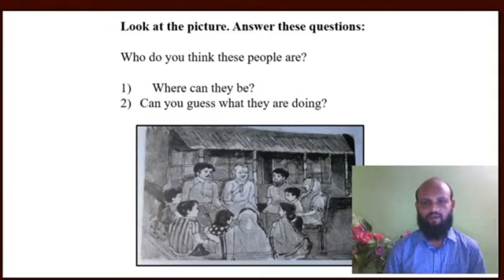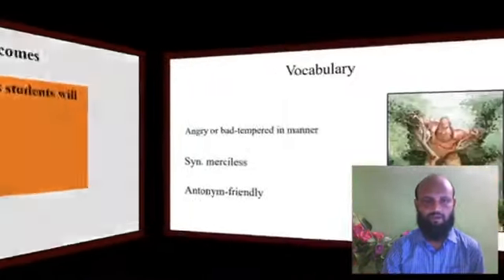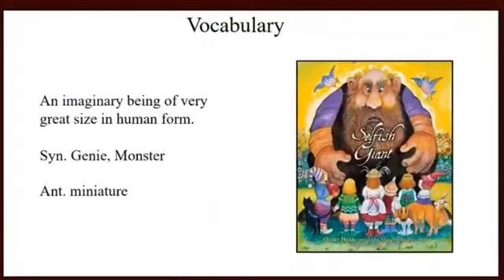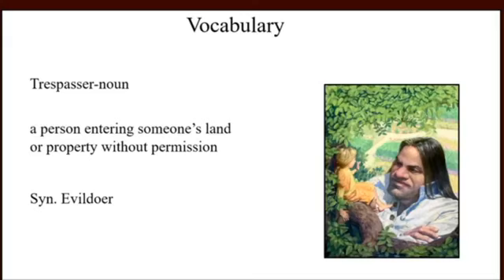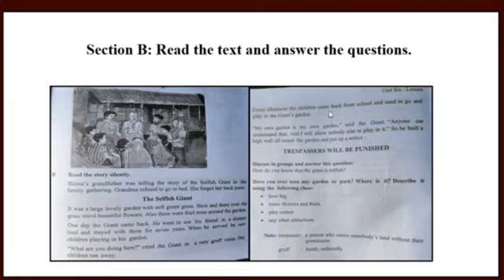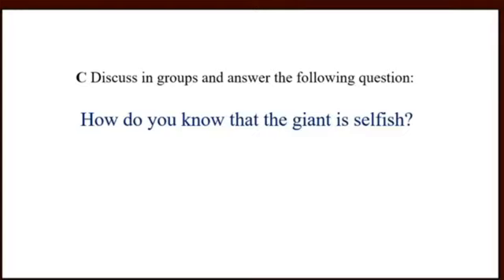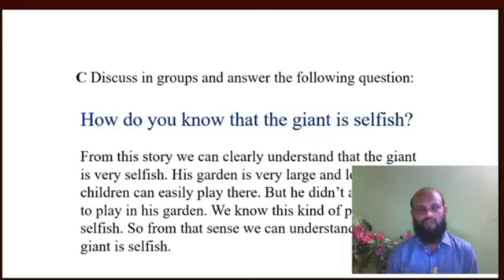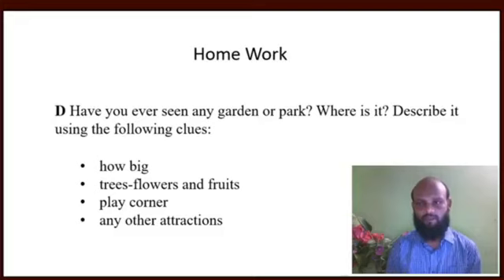শ্রেণী II ৭ম IIEnglish II Unit 6 II Lesson 8 II২৯ জুন